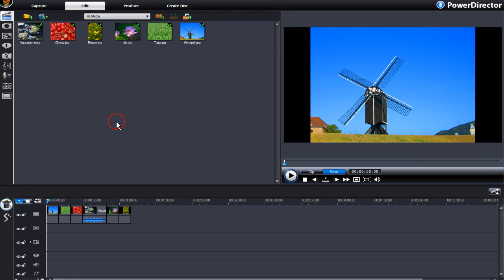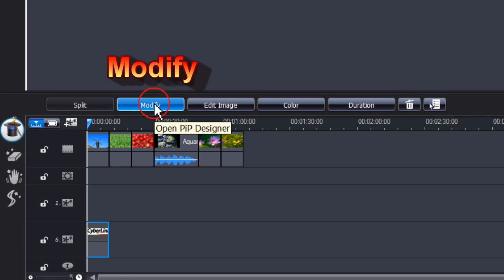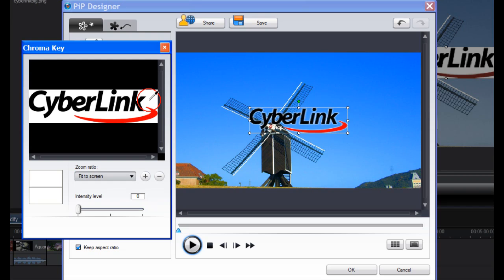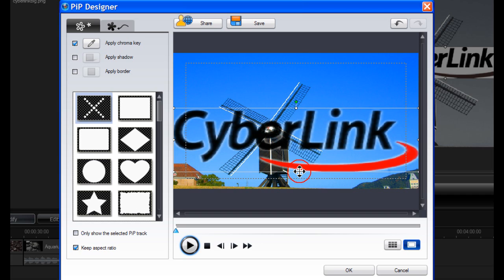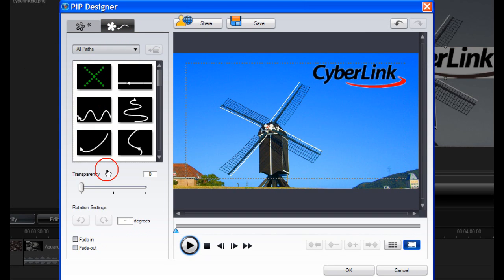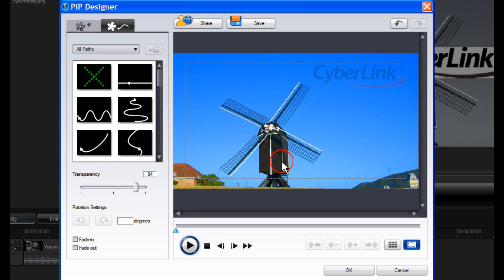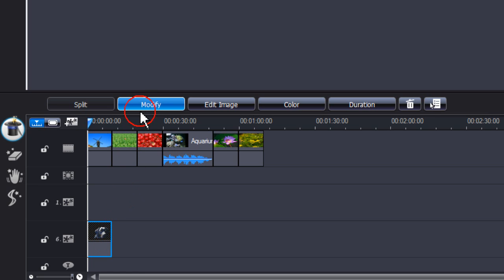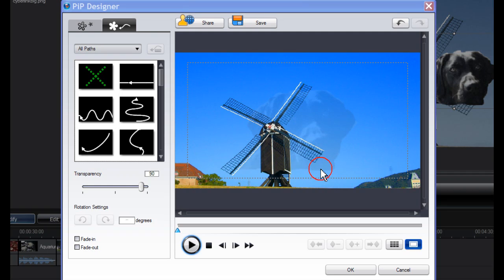CyberLink PowerDirector 7 - Watermarking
This tutorial shows you how to create watermarks. Watermark identifies the video is created by you, and can't be copied by others.